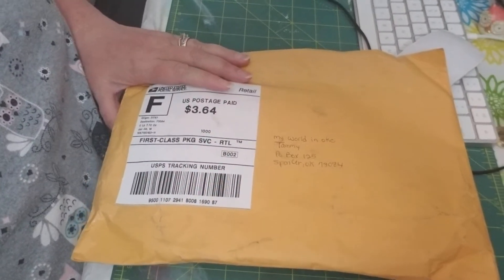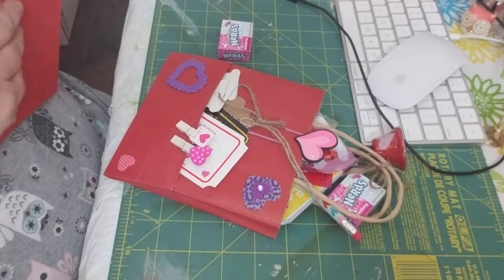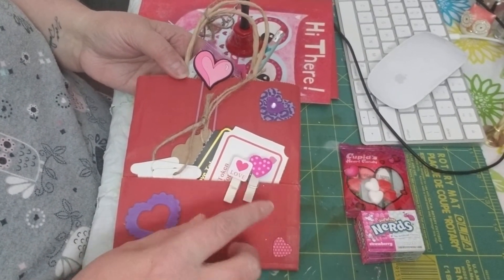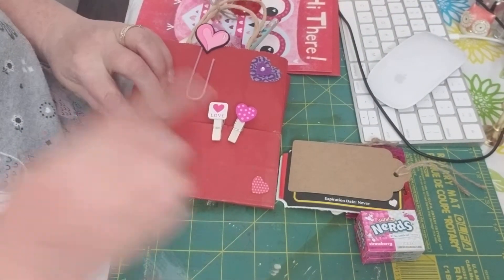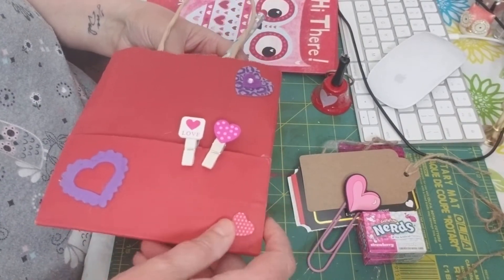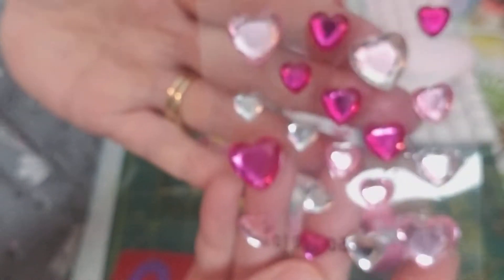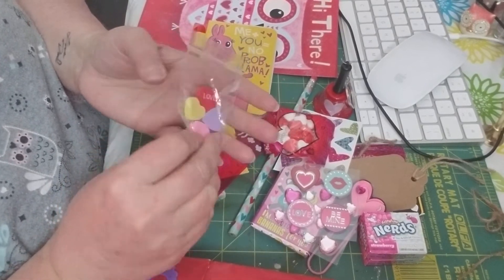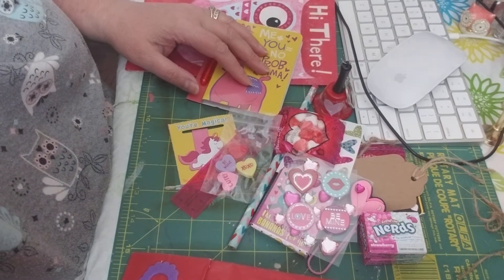My 1st Valentine's for 2018 from Paula Singletary Georgia Life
Address Tammy @ my world in OKC
POB 125
Spencer, Ok. 73084
Paula Singletary Georgia life